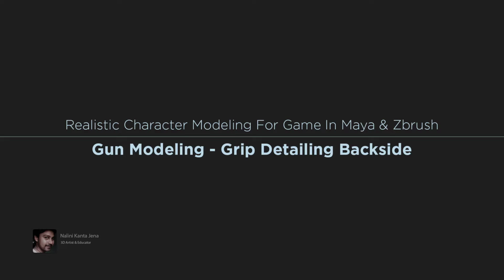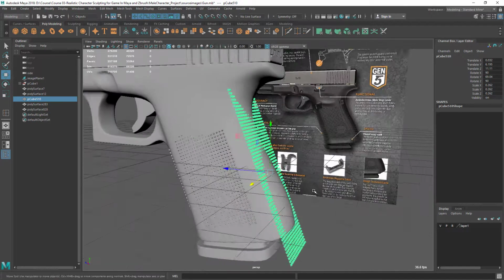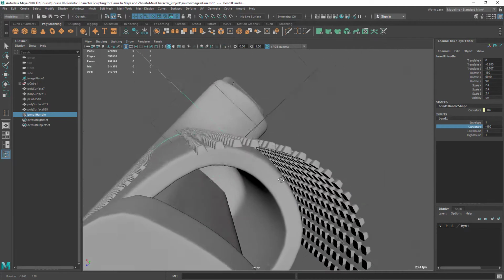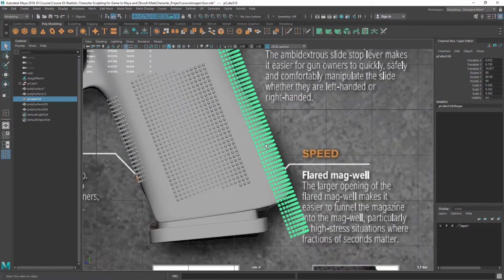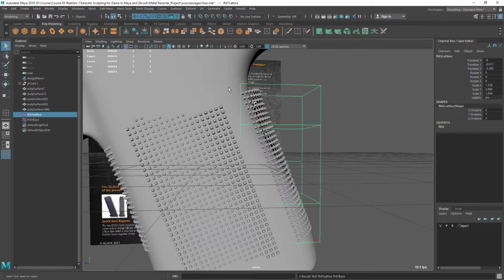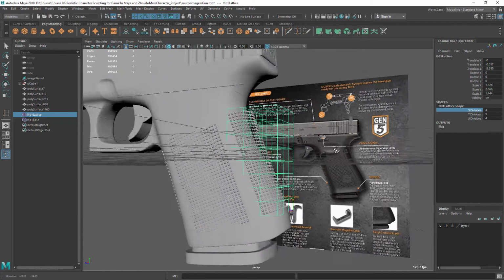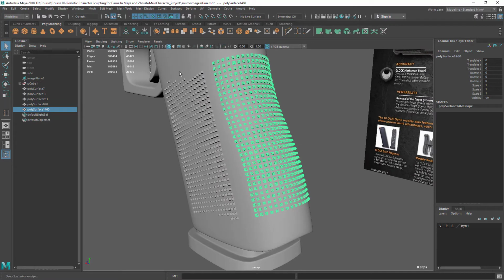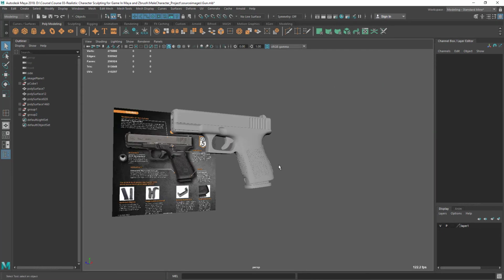Gun Modeling (Part 12) : Grip Detailing Backside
Learn the fundamentals of hard surface modeling in Maya with a beginner-friendly, step-by-step workflow. This course covers essential modeling tools, clean topology, and production-ready techniques for creating high-quality hard surface assets.

✓ Project Files
✓ Scene Files
✓ Reference Images
✓ HDR Images (if applicable)
✓ Custom Alphas (if applicable)
✓ Brushes & Add-ons (if applicable)

🎓 COMPLETE COURSE

✓ 64 Lessons
✓ Production-Ready Workflow
✓ Project Files Included
✓ Step-by-Step Instruction

🌐 NEXTTUT

Professional tutorials and courses for:

✓ ZBrush
✓ Maya
✓ Blender
✓ Substance 3D Painter
✓ Unreal Engine